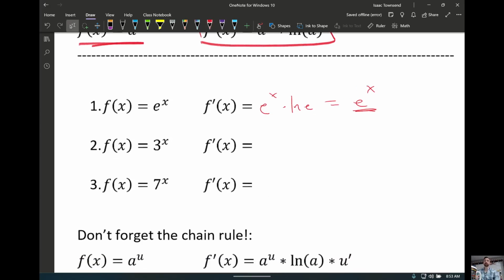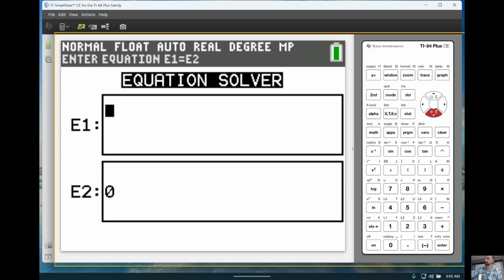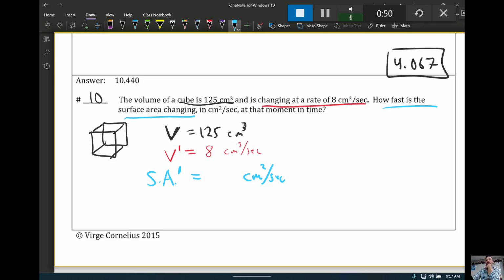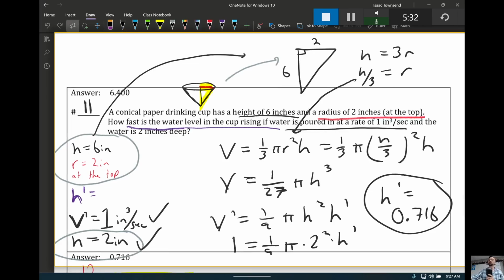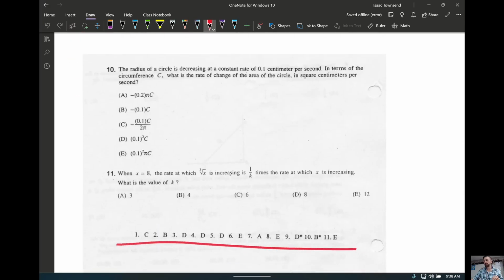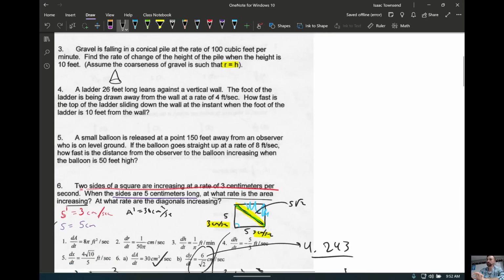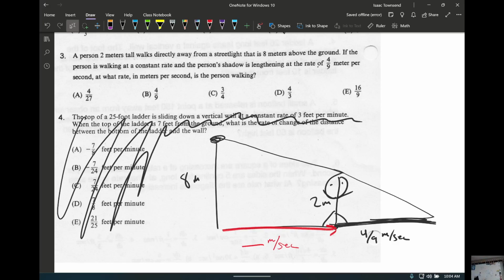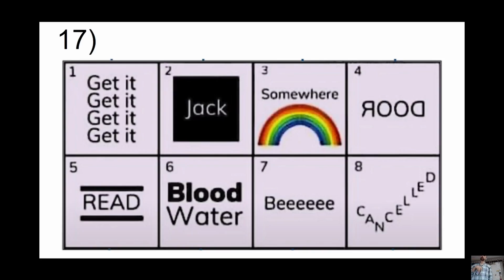10 08 2024 08 AM